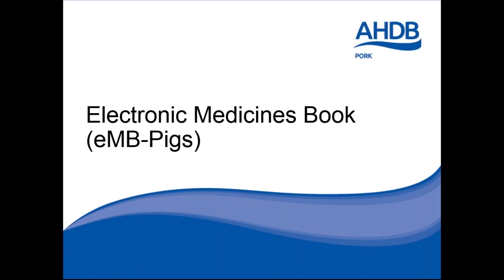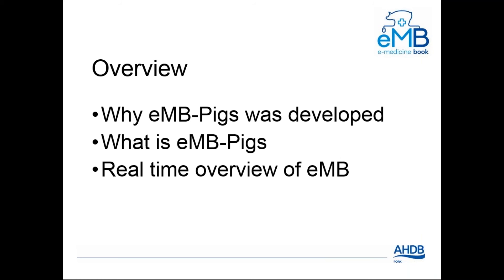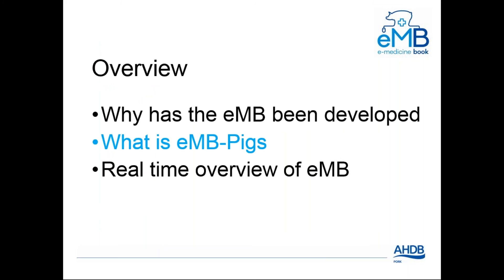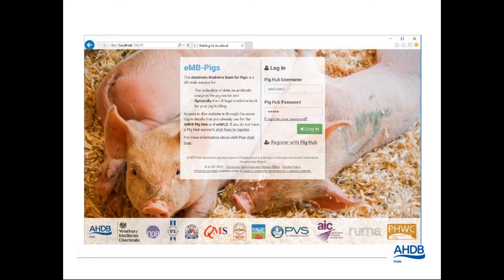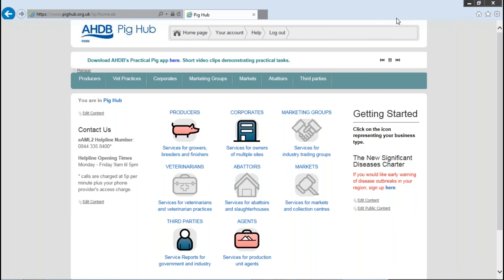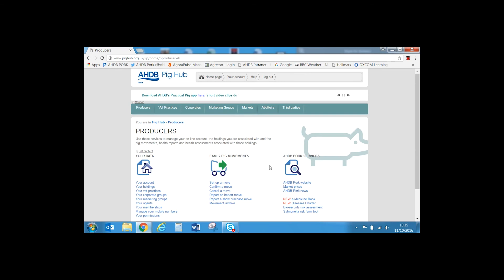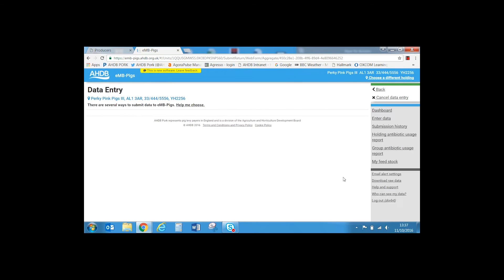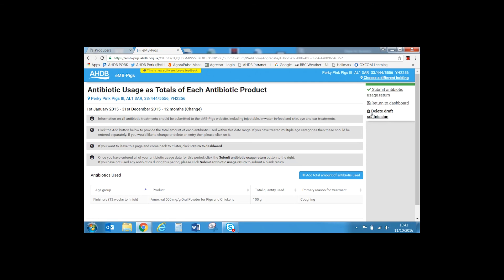eMB Demonstration webinar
A webinar to demonstrate the electronic medicines book